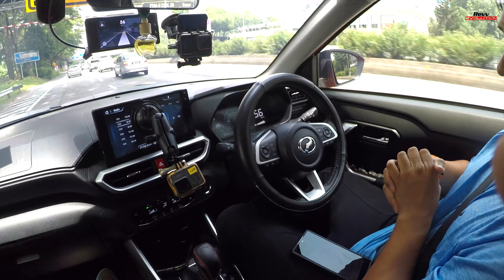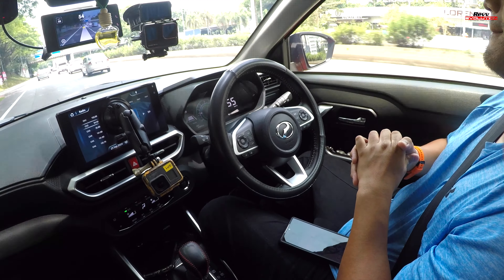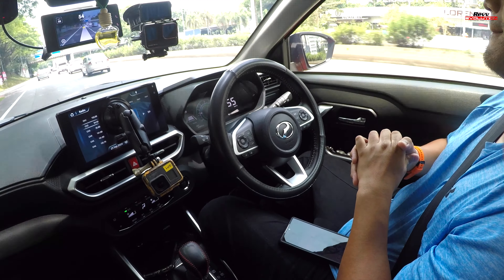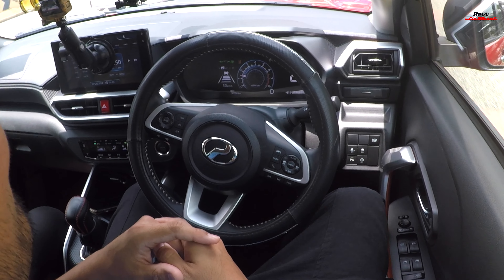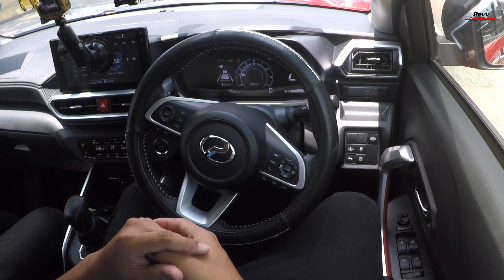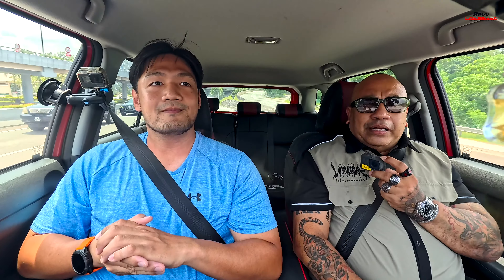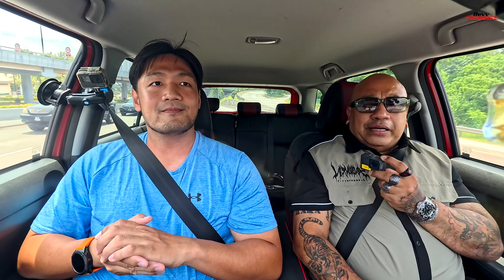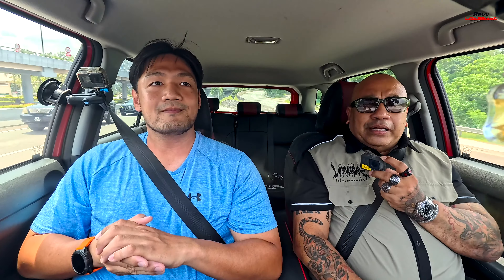This car drives by itself with Kommu Assist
Revv Evolution: Motoring - KommuAssist, real world test with Revv  - By Revv Evolution
Revv headed up to Kuala Lumpur, Malaysia, to test out a self-driving system that we heard about which has created quite a hype over in Malaysia.KommuAssist is an add on system that allows you to basically let the system handling your driving ( level 2 Autonomy). Presently only made available for most Malaysian, a few Japanese and China made vehicles, we just had to find out for ourselves how capable this system really is. revvevolution revvevolutionx kommu.official kommu.ai bukapilot selfdrive autonomous ev electricvehicles revvmotoring revvlifestyle undefeatedinc theoriginal replicatedbutneverduplicated @kommu.official @_ywjun @kommu.ai